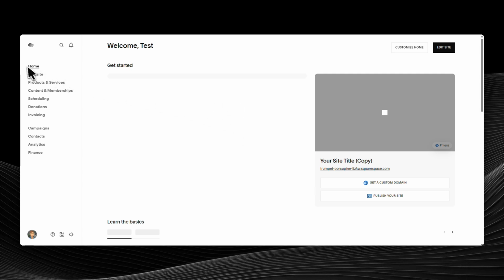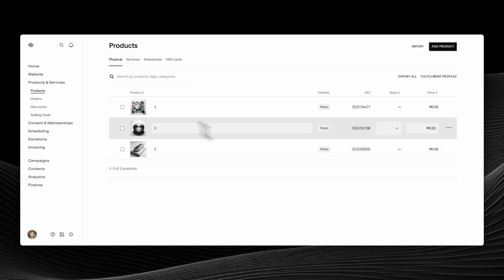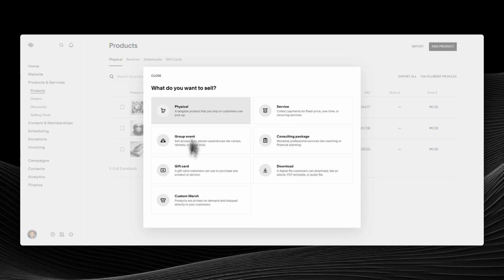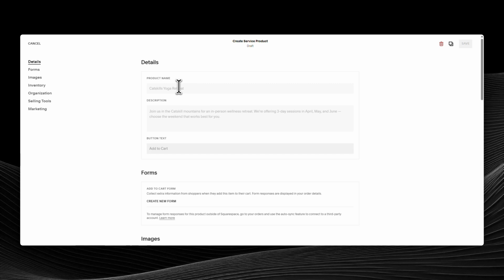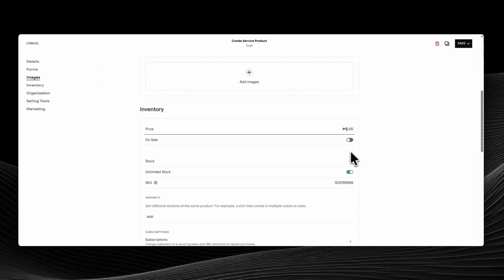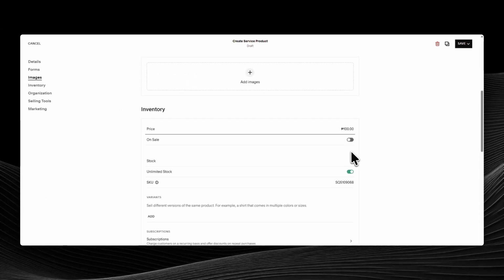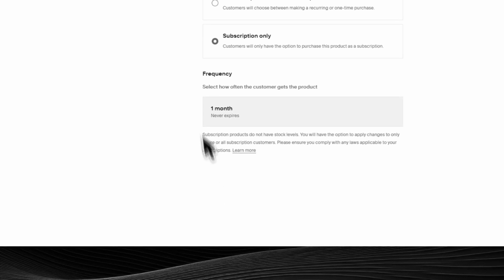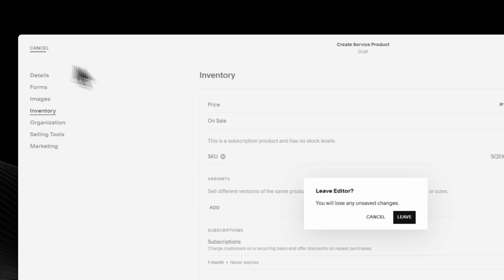How to Set Up Subscription Products in Squarespace (Step-by-Step Guide)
Here’s how to set up subscription products in Squarespace step by step.

In this quick tutorial, you’ll learn how to create recurring subscription products on your Squarespace website. This includes creating subscription plans, setting billing intervals, connecting payment processors, managing customer subscriptions, and publishing your subscription products. Follow this simple guide to generate recurring revenue through memberships, subscription boxes, digital content, or services.

✅ Types of Subscription Products You Can Sell
Memberships
Subscription boxes
Digital content access
Online courses
Coaching programs
Premium communities
Recurring service plans
✅ What You Can Customize
Monthly or annual billing
Pricing and plans
Trial periods
Product descriptions
Customer account access
Checkout experience
✅ Payment Methods You Can Connect
Stripe
Credit and debit cards
Supported recurring payment methods
✅ Benefits of Subscription Products
Predictable recurring revenue
Higher customer retention
Automated billing
Scalable business growth
Improved customer lifetime value
⚠️ Important Note
Subscription selling features may require specific Squarespace Commerce or Memberships plans
Not all payment processors support recurring billing in every country
Always test subscription signups, renewals, and cancellations before launching publicly